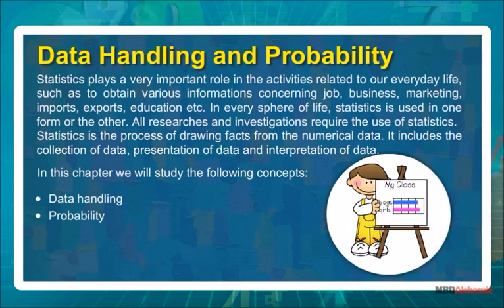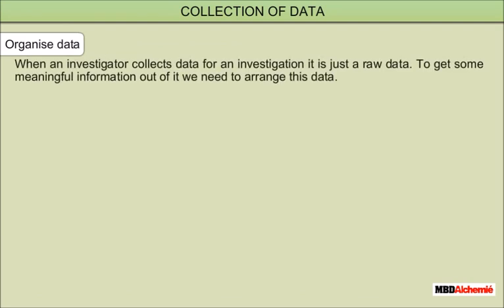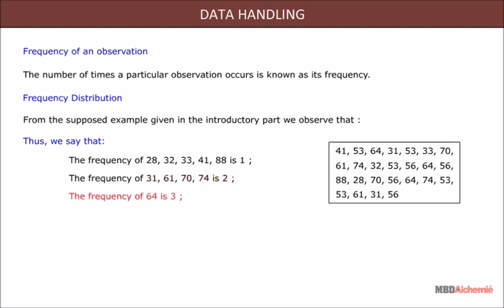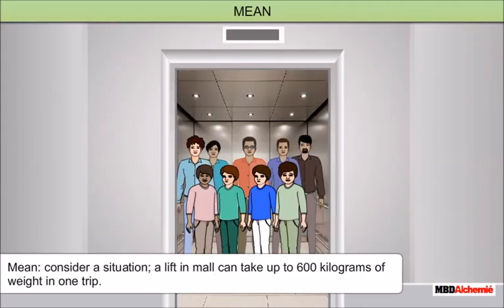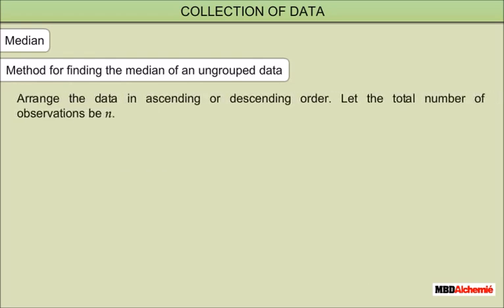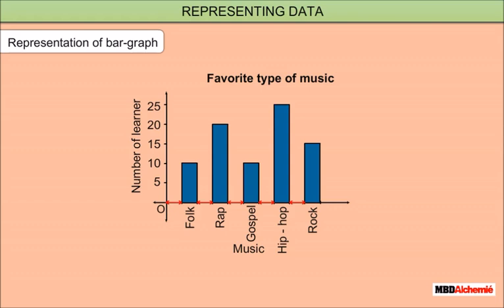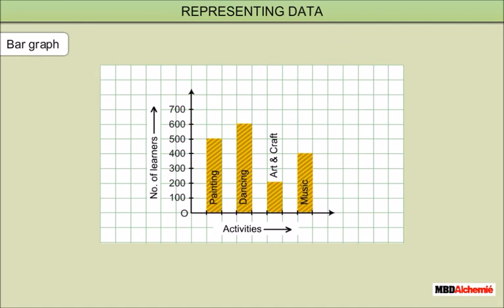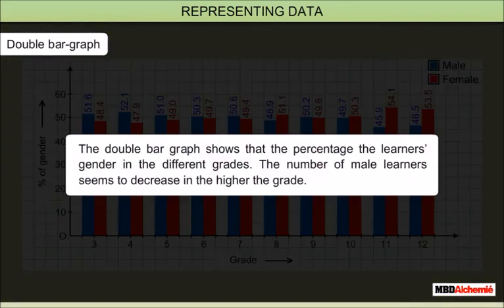Data Handling and Probability | Class 7 Math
This module describes collecting and organising data. It also explains how a data can be grouped into class intervals. Then it explains central tendencies and way to calculate it. At last explain use of bar graph and double bar graph to represent data.

Data Handling and Probability

Statistics plays a very important role in the activities related to our everyday life, such as to obtain various informations concerning job, business, marketing, imports, exports, education etc. In every sphere of life, statistics is used in one form or the other. All researches and investigations require the use of statistics. Statistics is the process of drawing facts from the numerical data. It includes the
collection of data, presentation of data and interpretation of data.

In this chapter we will study the following concepts:
• Data handling
• Probability